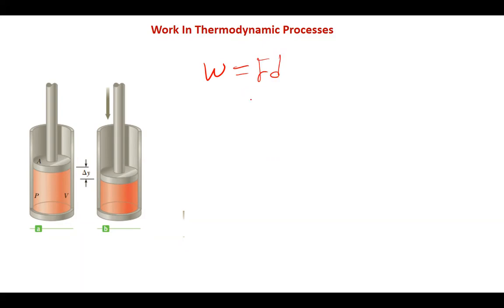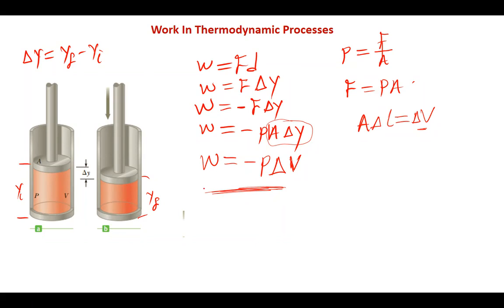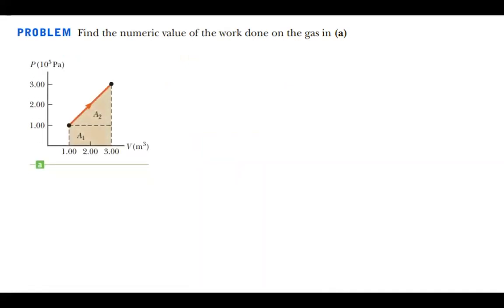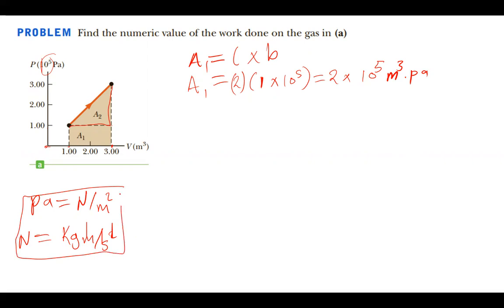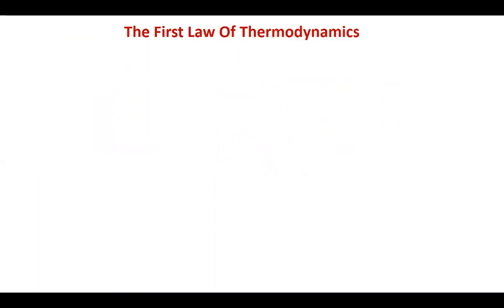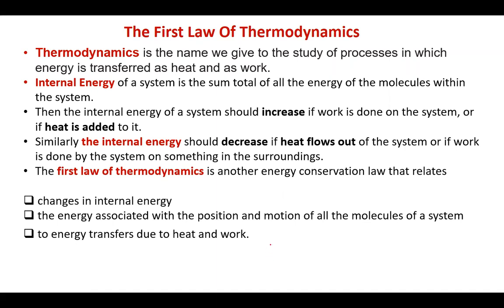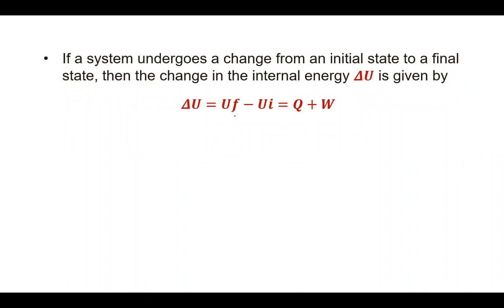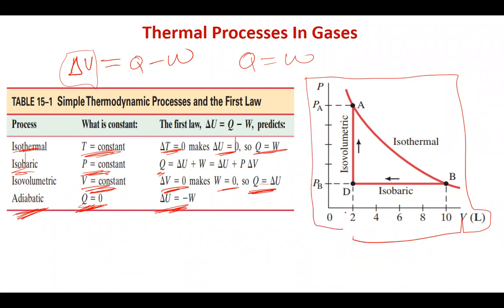LAWS OF THERMODYNAMICS (first law of thermodynamics)| Work in Thermodynamic Processes